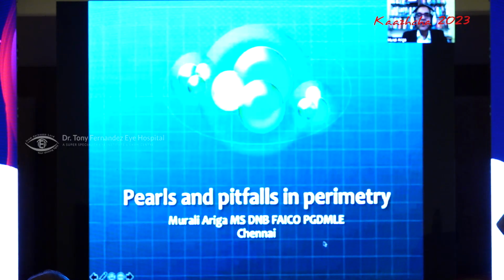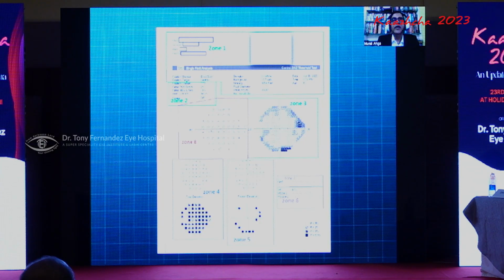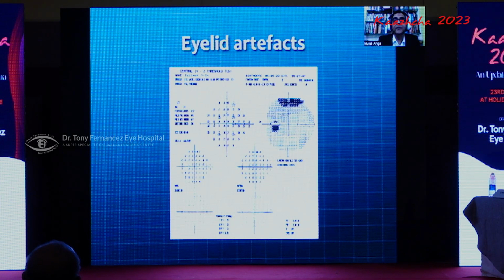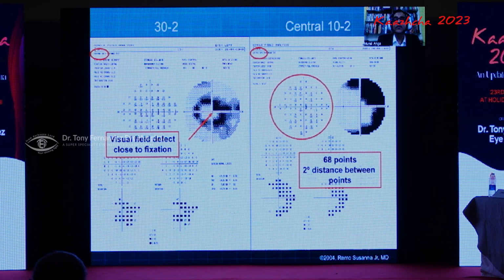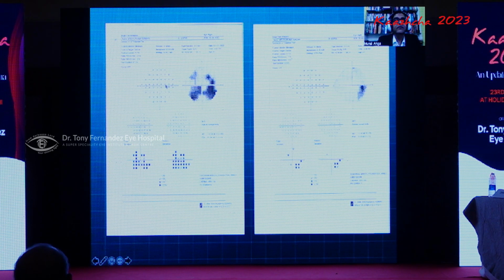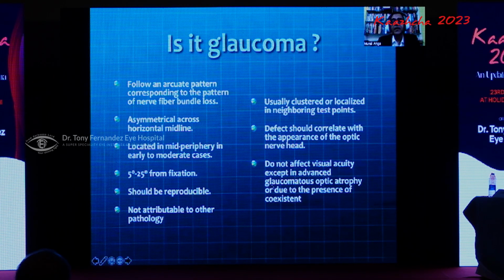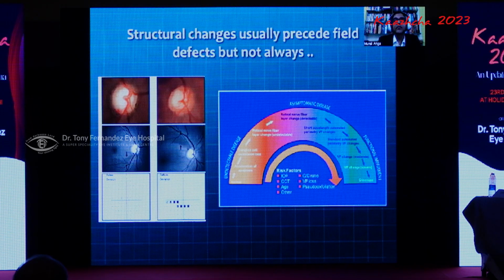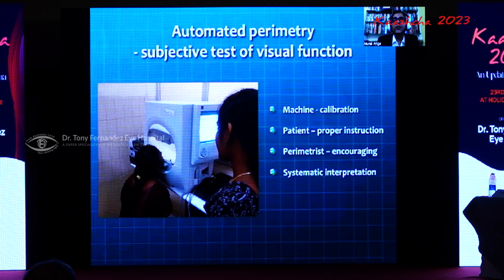Pearls and Pitfalls in Perimetry | Dr. Murali Ariga | Kaazhcha 2023